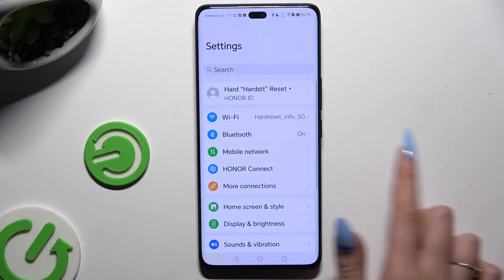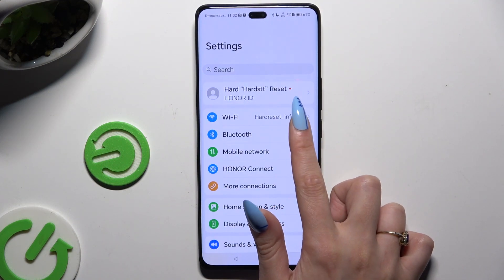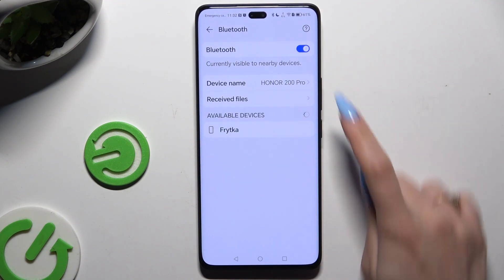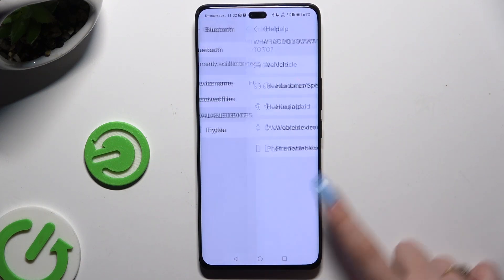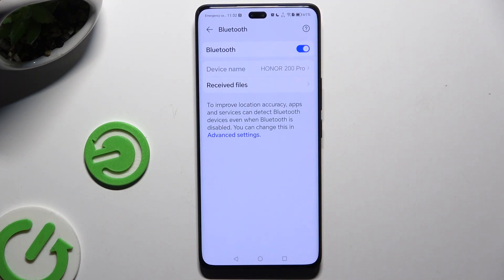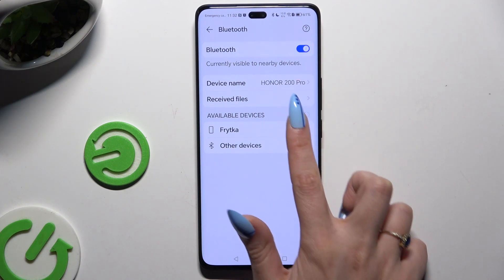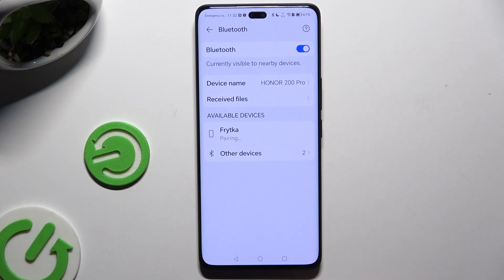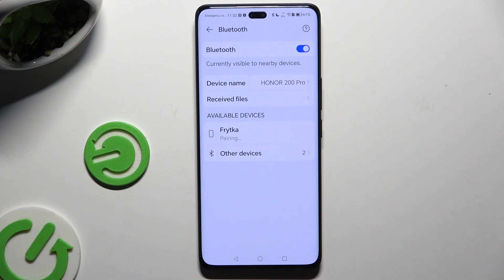HONOR 200 PRO - How to Connect Bluetooth Device | Pair Bluetooth Devices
Hello everyone! In this video, we’ll guide you on how to connect and pair Bluetooth devices with your HONOR 200 PRO. Connecting Bluetooth devices can be useful for hands-free communication, audio streaming, and more. Follow our steps to establish a Bluetooth connection.

How to pair Bluetooth devices with HONOR 200 PRO?
How to connect Bluetooth on HONOR 200 PRO?
How to set up Bluetooth on HONOR 200 PRO?